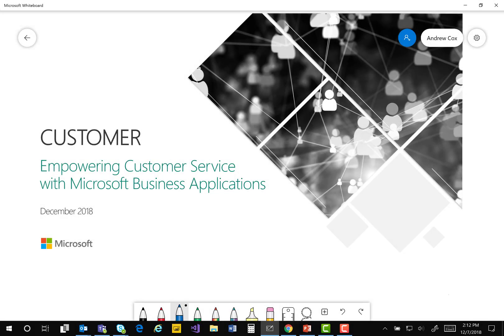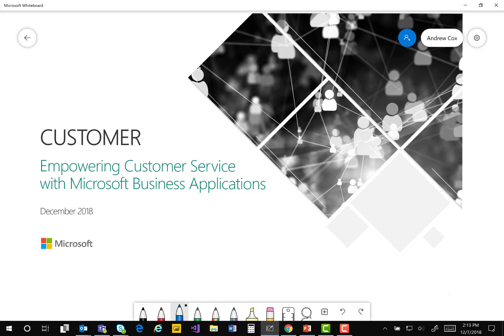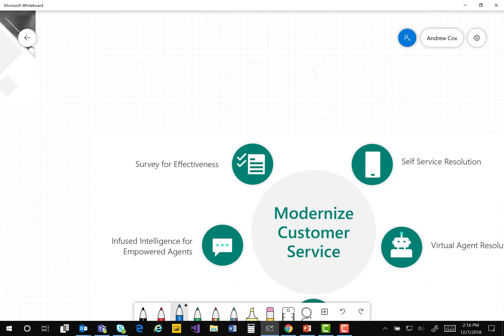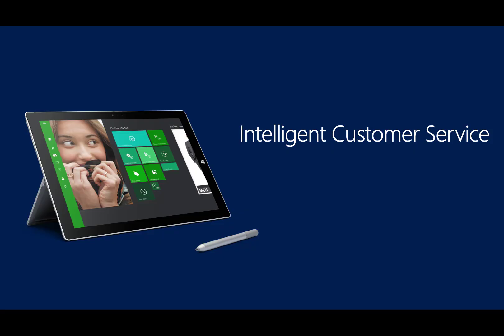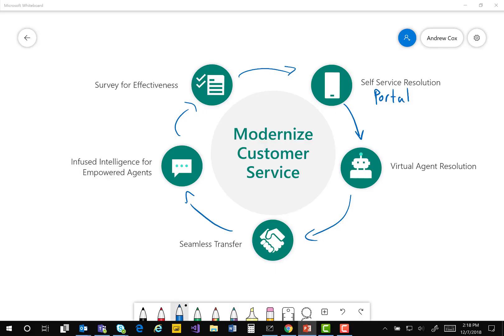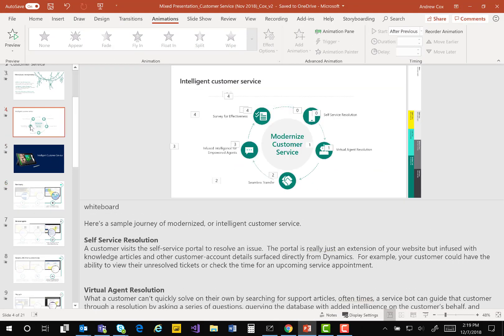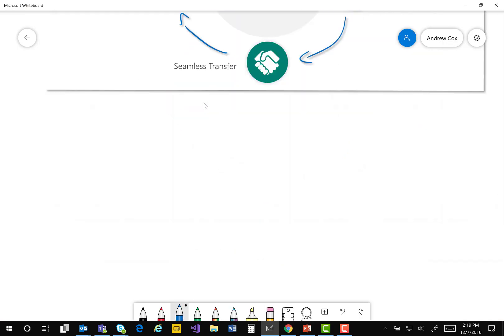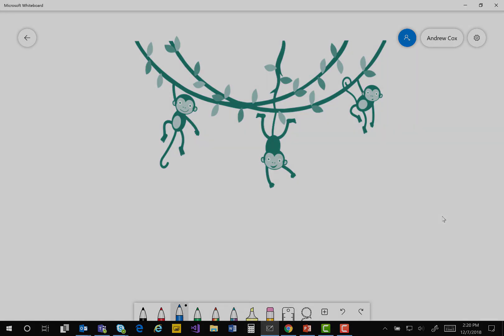Vitual Whiteboarding with PowerPoint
Learn how to use virtual whiteboarding with a Microsoft Surface and PowerPoint.  The two formats are powerful compliments to both build high engagement with your audience and still use crisp graphic design from PowerPoint.